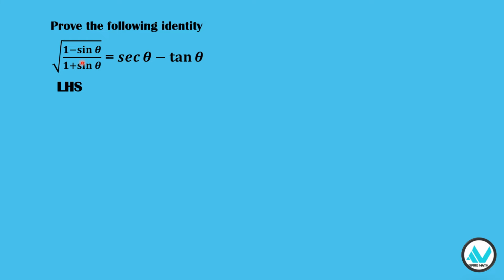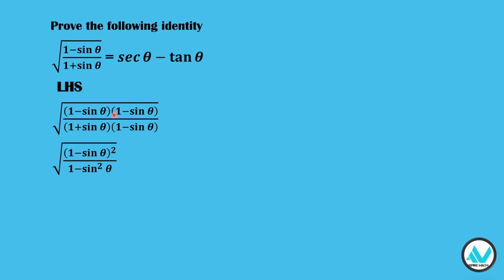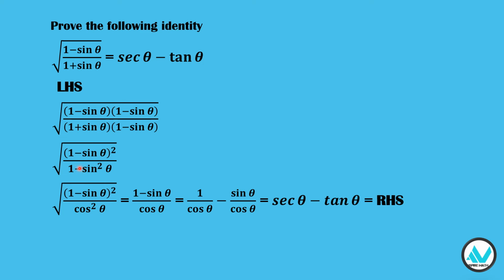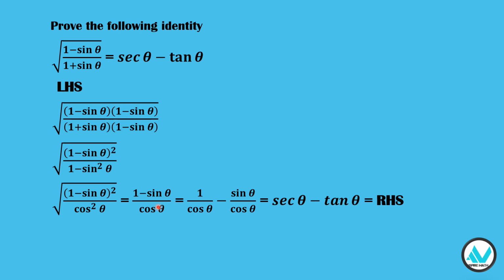Class 10 Maths - Trigonometry | Trigonometry tricks | Trigonometry Prove that Questions problem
Step by step solving of trigonometric problem
 Easy understanding of trigonometric problem
Solving trigonometric problem for class X
Prove the following:√((𝟏−𝐬𝐢𝐧⁡𝜽)/(𝟏+𝐬𝐢𝐧⁡𝜽 )) = 𝒔𝒆𝒄⁡𝜽−𝐭𝐚𝐧⁡𝜽